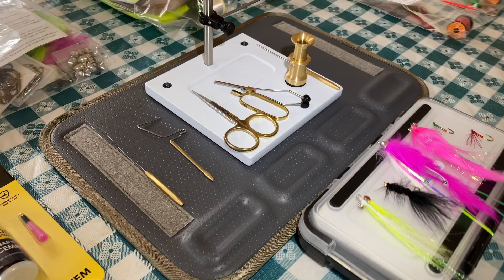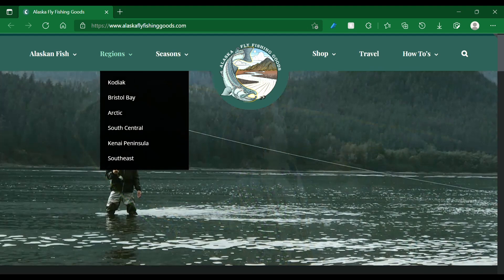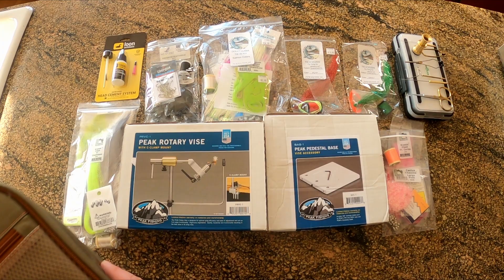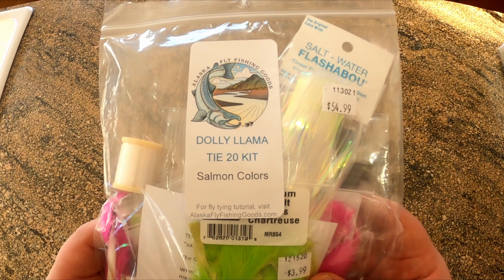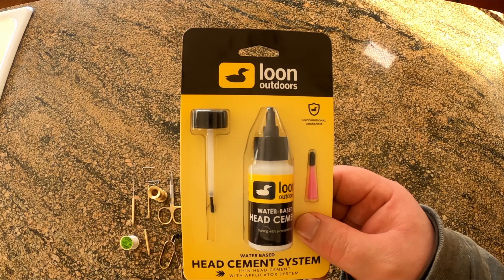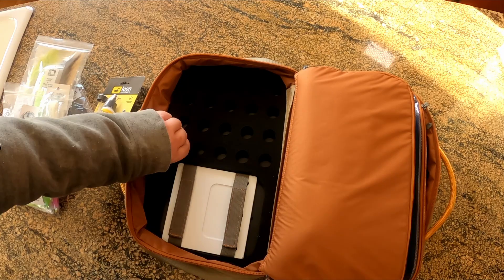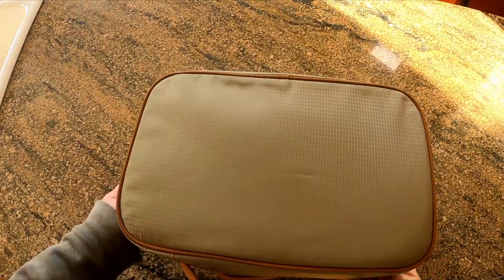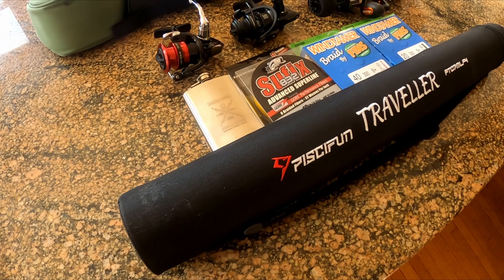Alaska Fishing- Fly Tying Kit- Fishpond Tailwater fly tying kit review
Hey there! This is my first ever video using Davinci Resolve to edit, so if it looks a bit off, that is why.
Looking forward to this summer, I have a lot of big plans, and I have been working really hard to make sure they all happen.